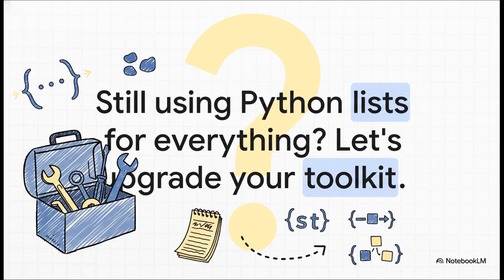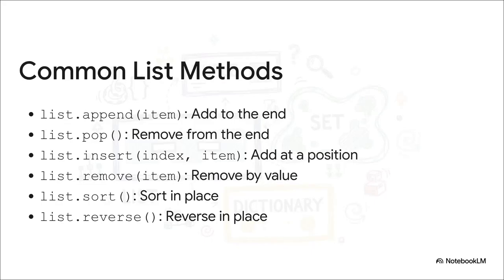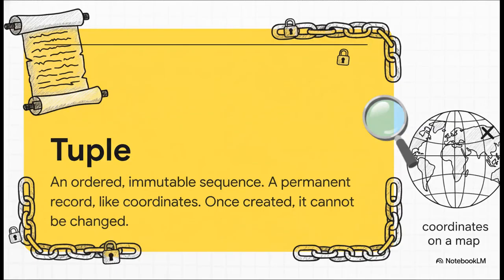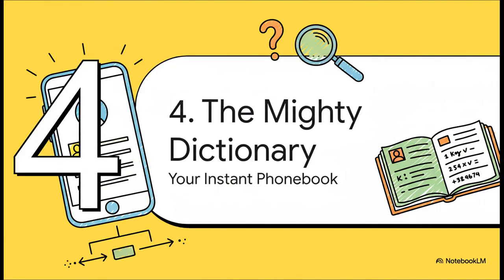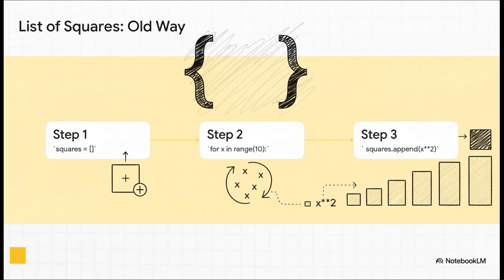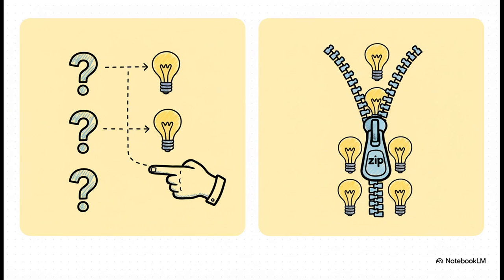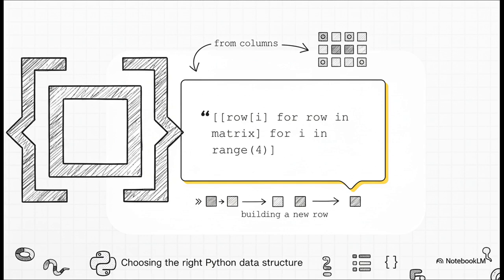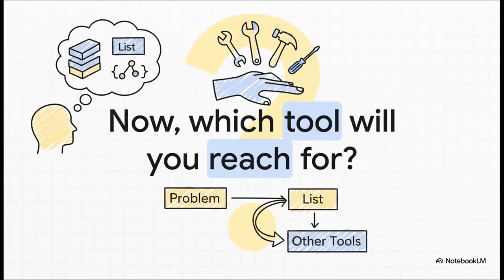Title Suggestions: * Python’s Data Structures: The Mighty Dictionary 📖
Data is only as useful as how you organize it! In this lecture, we dive into one of Python's most powerful and flexible tools: The Dictionary.

Think of a dictionary as your digital phonebook. Instead of searching through a long list, you use a "Key" to find exactly what you need instantly. We’ll break down how dictionaries work, why they are faster than lists for certain tasks, and how to use them in your real-world projects.

In this video, we cover:

What is a Dictionary? Understanding Key-Value pairs.

Creating & Accessing Data: How to build your first dictionary and retrieve info.

The "Phonebook" Analogy: Why dictionaries are the gold standard for organized data.

Common Methods: Adding, removing, and updating entries with ease.
Watch the full lecture here: Python’s Data Structures
Channel: Courses by Notebook LM

This series is designed to turn complex coding concepts into simple, everyday analogies. At Courses by Notebook LM, we focus on high-impact learning—giving you the exact tools you need to start building applications, automating tasks, and mastering the Python ecosystem.